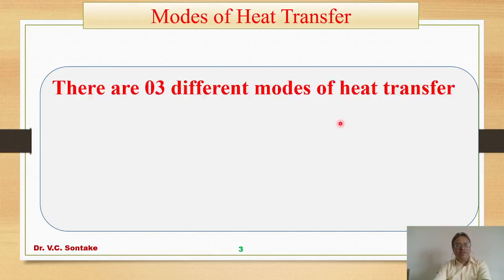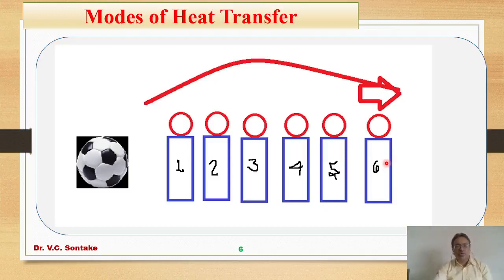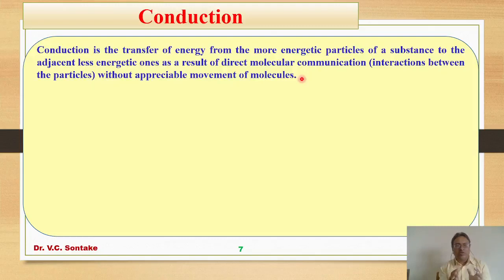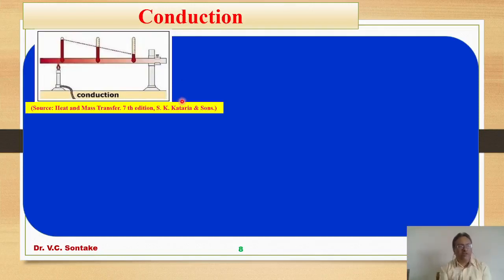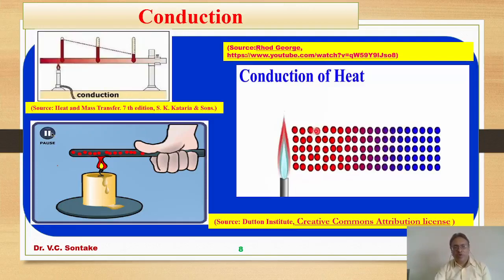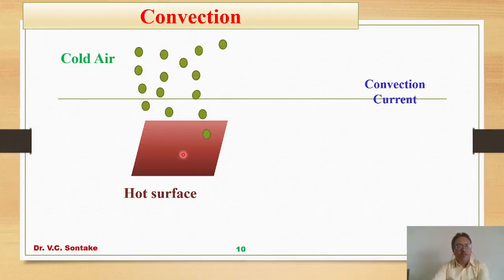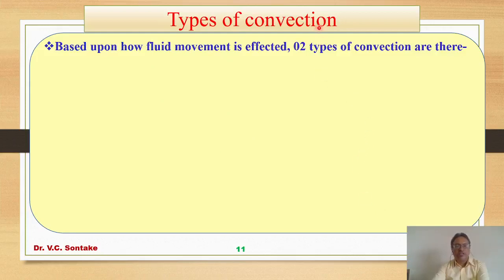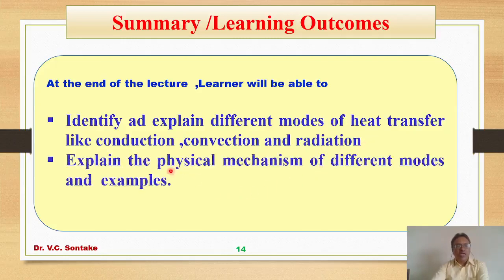1.2- Modes of Heat transfer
In this video,different modes of heat transfer and their physical mechanism, has been explained.